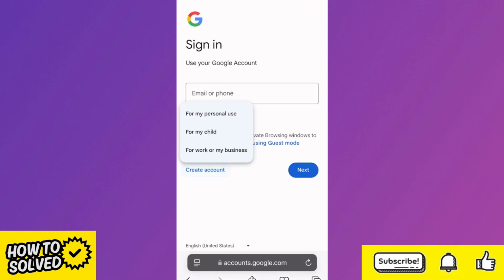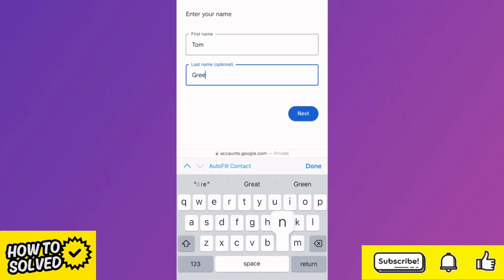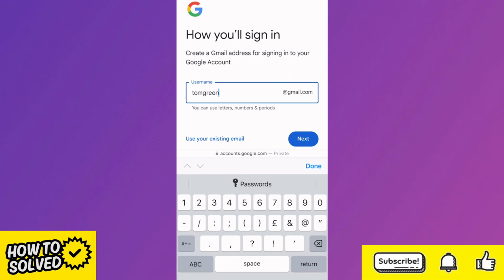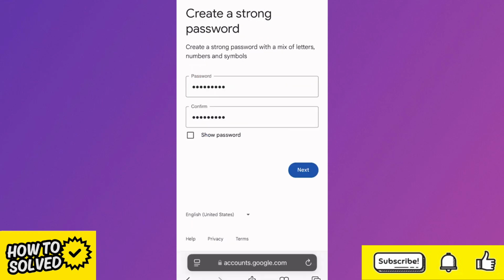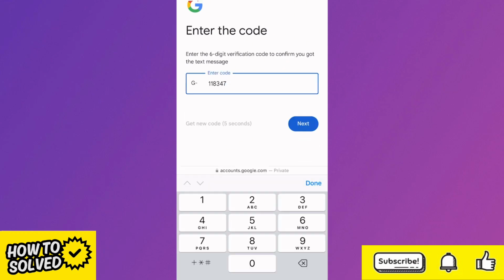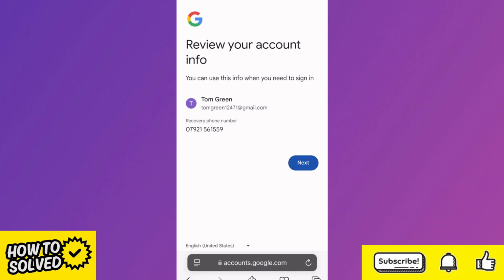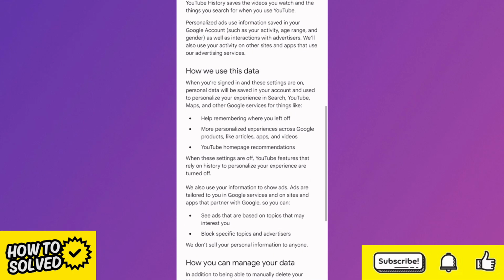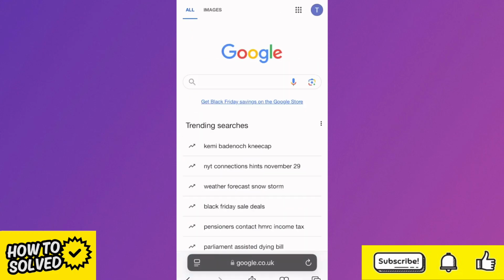[Easy Guide] Set Up a Gmail Account on iPhone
In this video I will show you how to [Easy Guide] Set Up a Gmail Account on iPhone